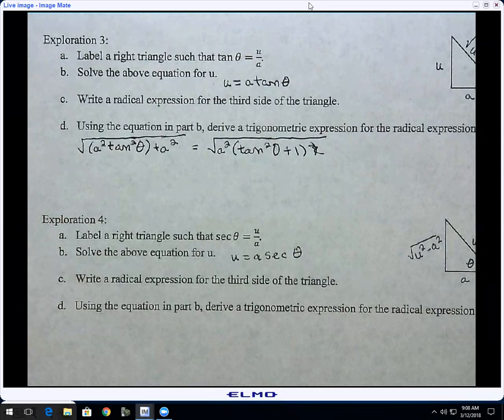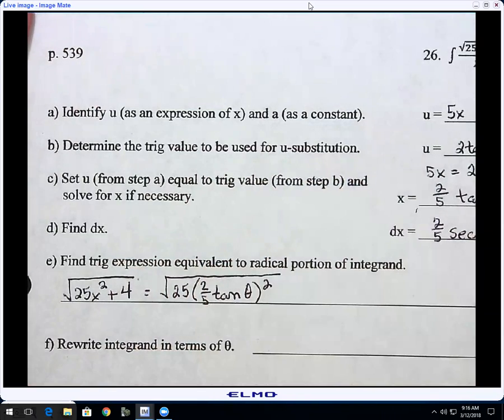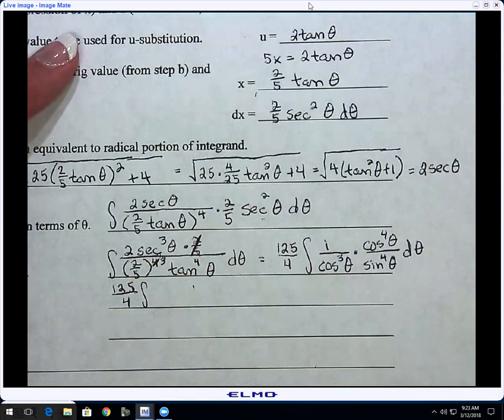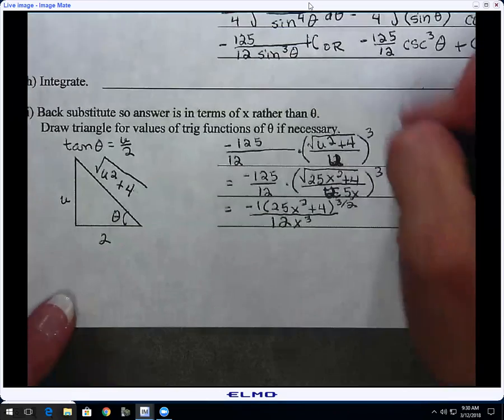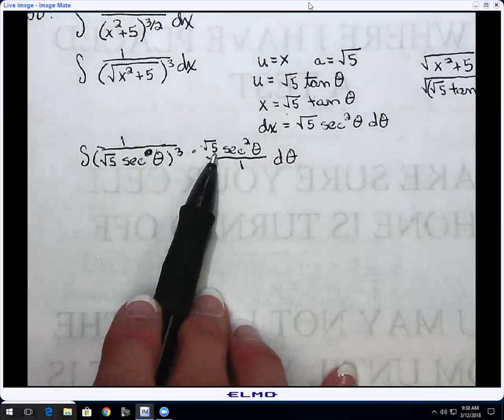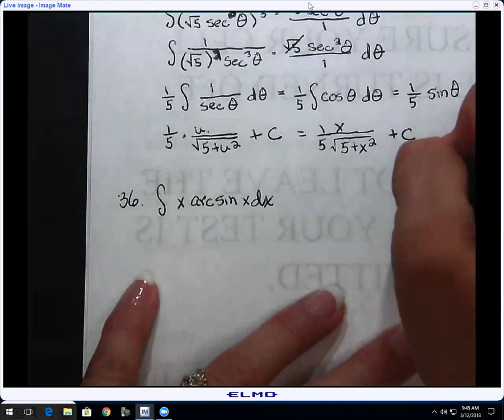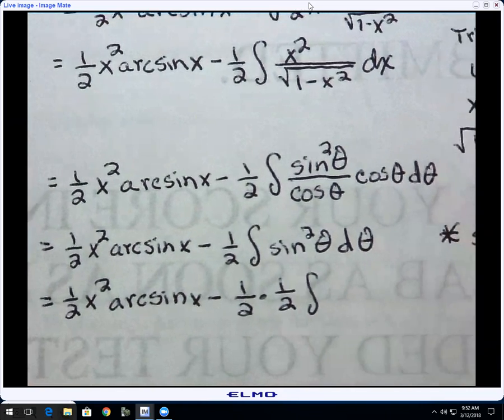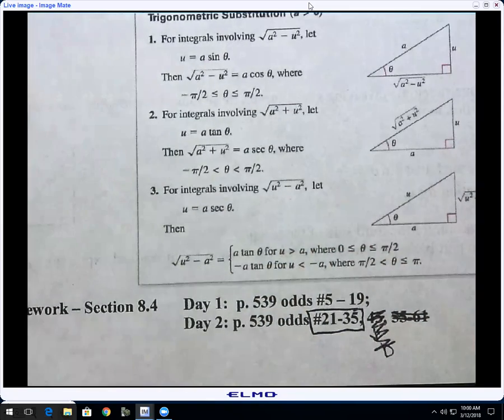1920 Section 8.4 Part II